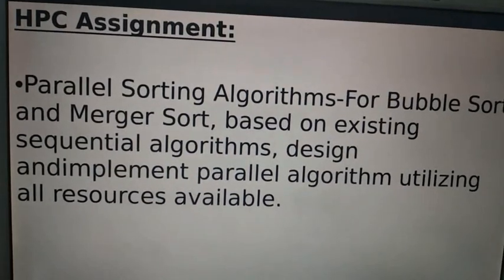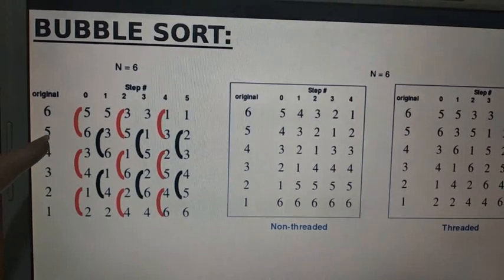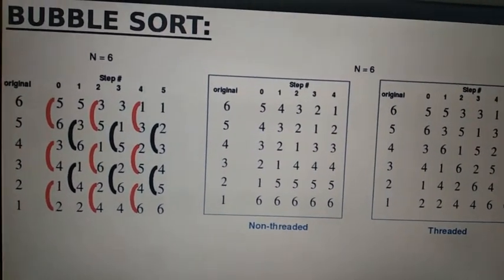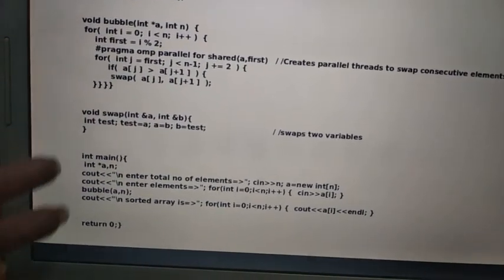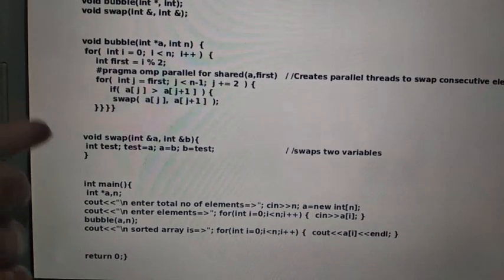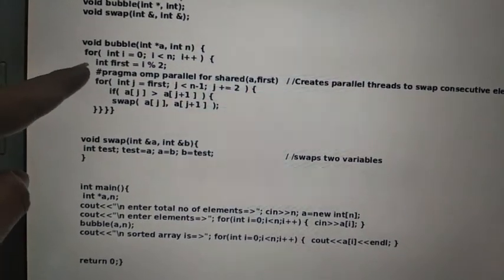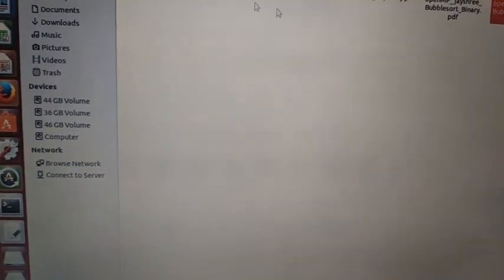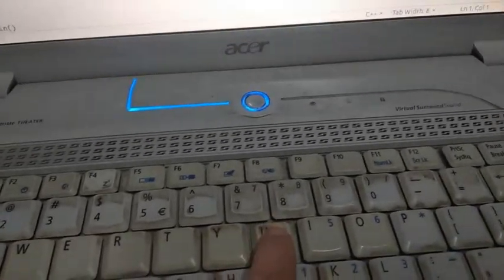LP-I HPC Assignment No-02 by Prof. Snehalata Funde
Bubble Sorting with Parallel Execution